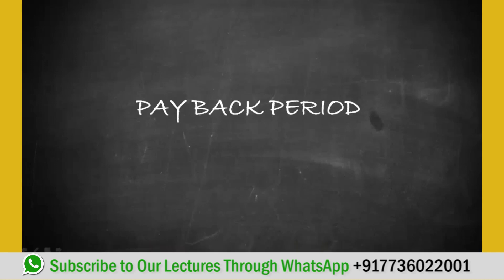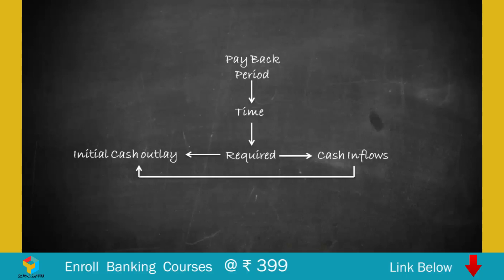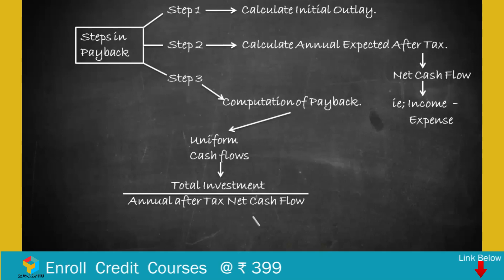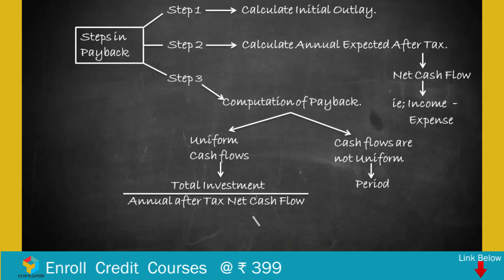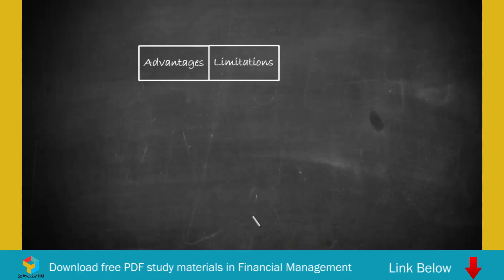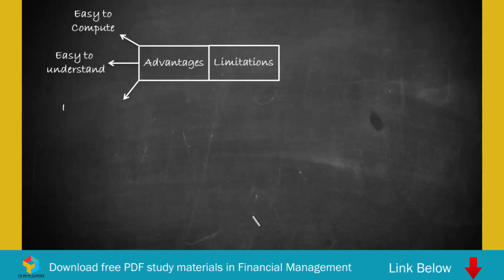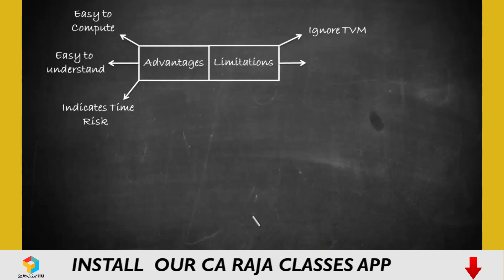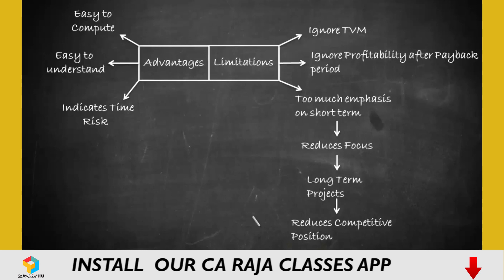Payback Period| Financial Management |CA Raja Classes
Financial Management

CA Raja Classes App: Must app for every Finance & Banking Executives / Professionals / Students pursuing CA / CMA / CS / BCom / BBA / MCom / MBA / Higher & Senior Secondary Commerce.

Install & enroll courses and get dual access in app as well as desktop for life time. All individual courses are available for 399/- across the app & website.